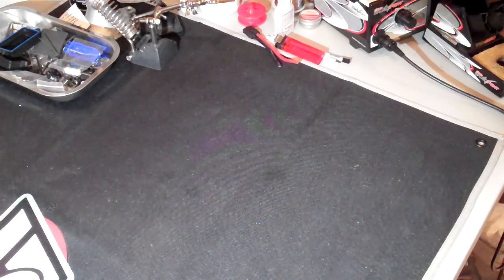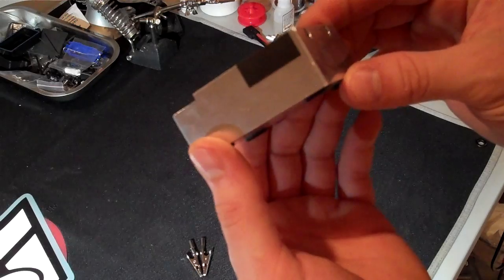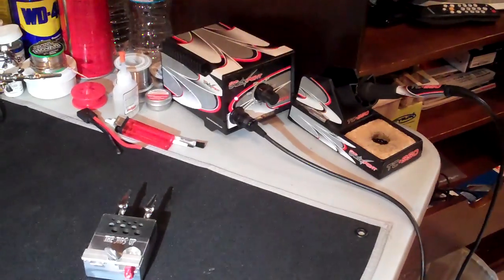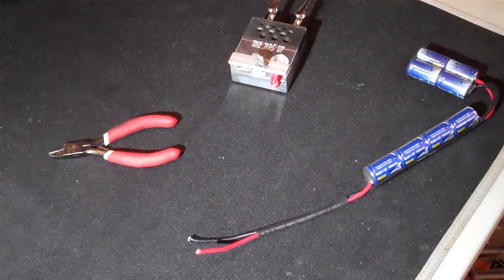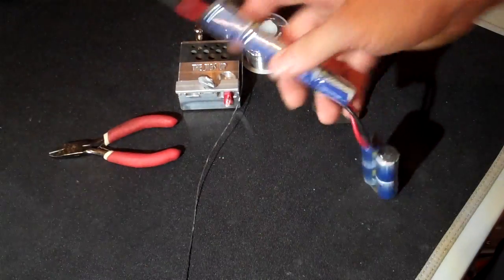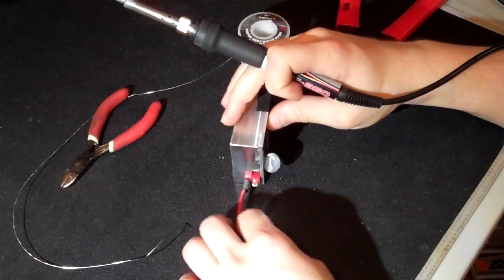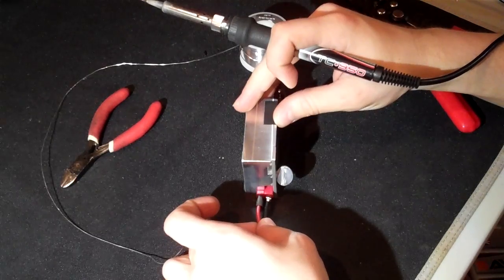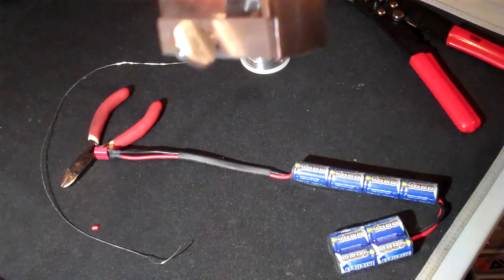The Best Soldering JIG ---- The JIGS UP V2 Soldering Deans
Best Soldering Jig